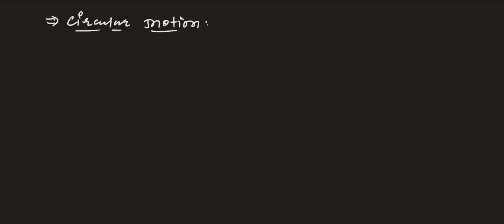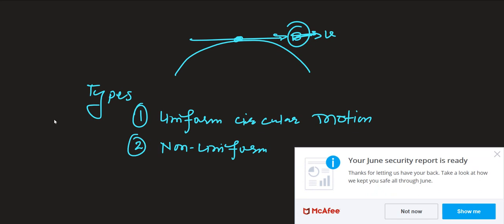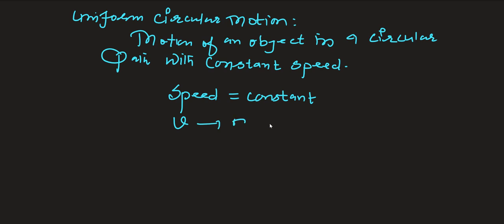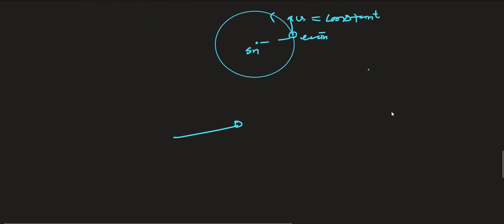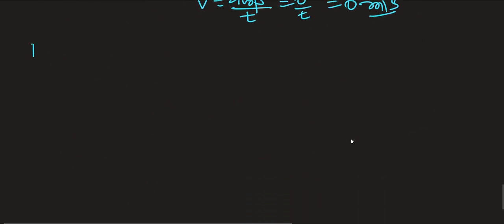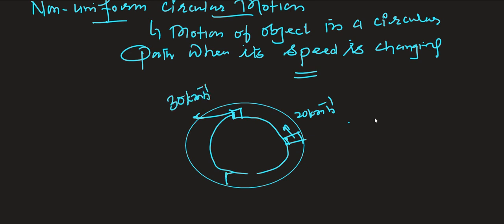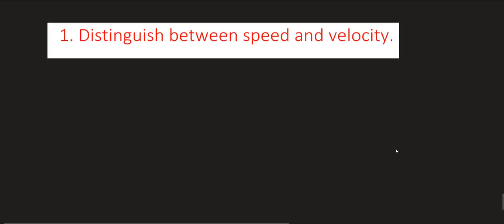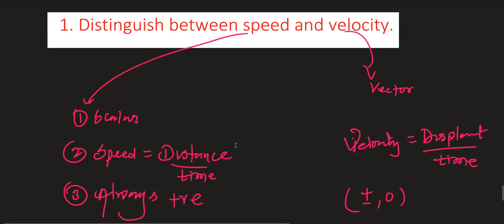circular Motion & NCERT solutions , Chapter -Motion , Class -IX